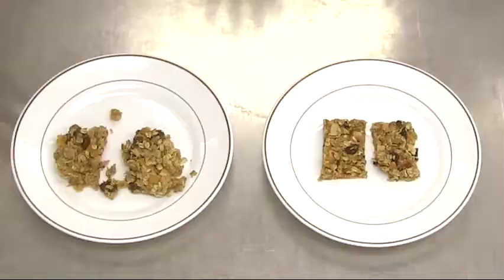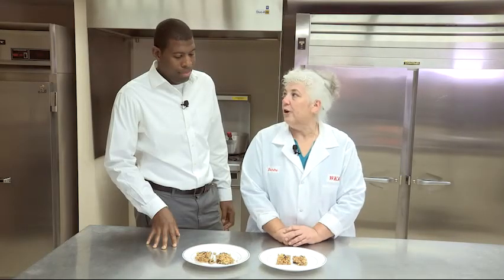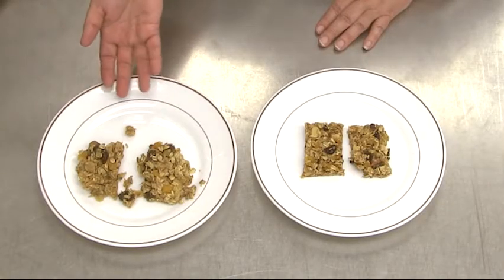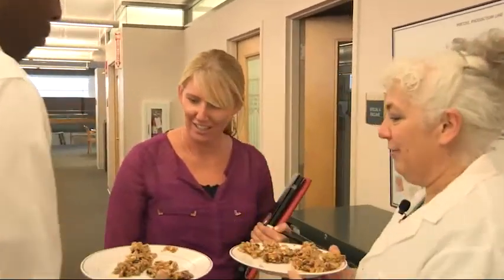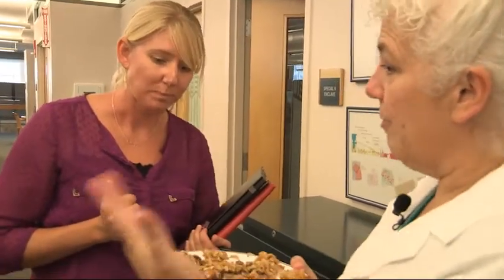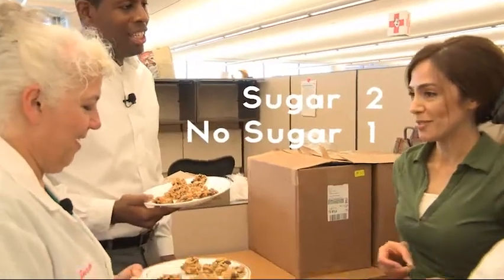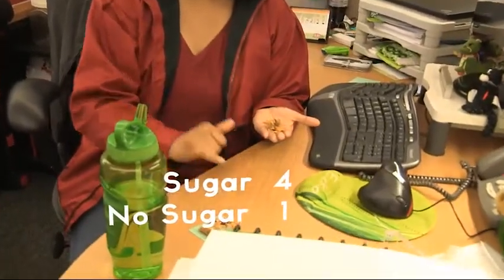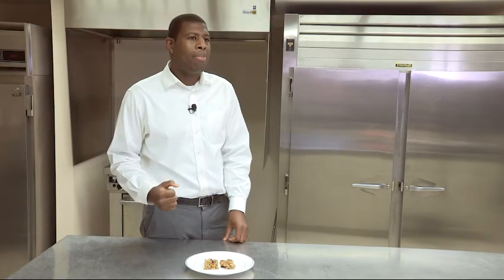Know Our Food: Role of Sugar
Kellogg experts discuss the role sugar plays in the formulation of our foods.